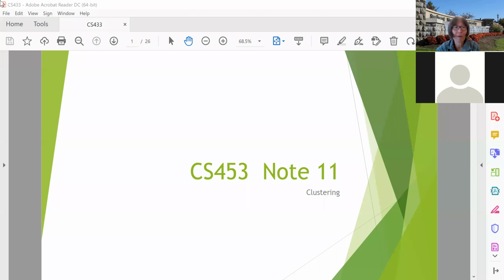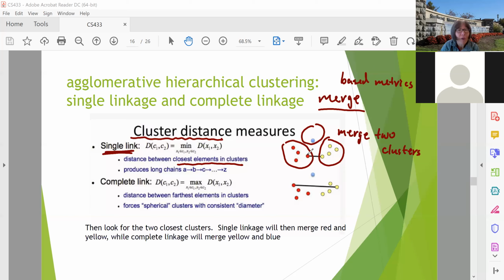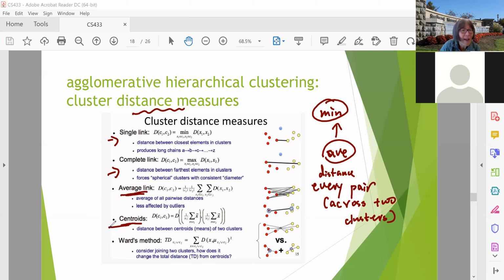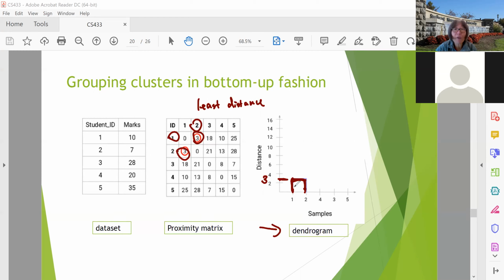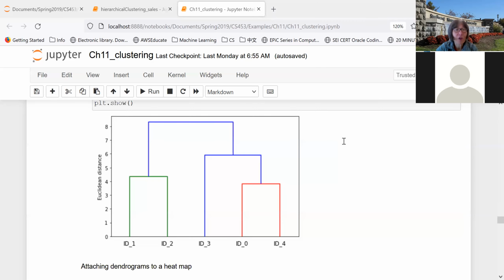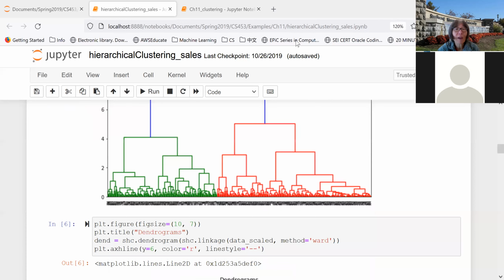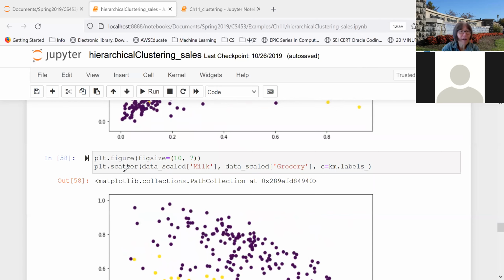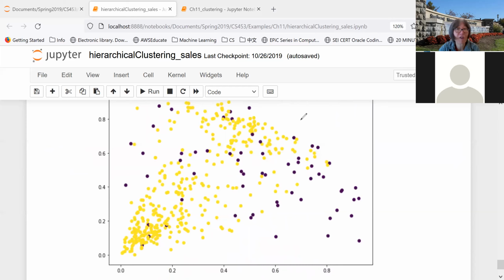Oct 27 Machine Learning Class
more on clustering(hierarchical clustering and DBSCAN)